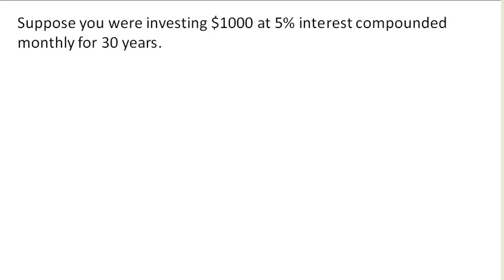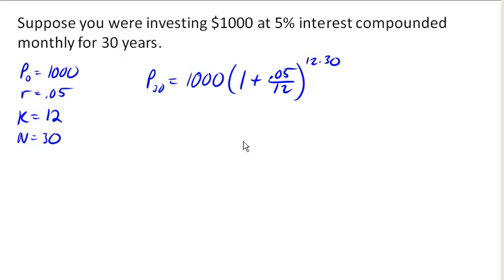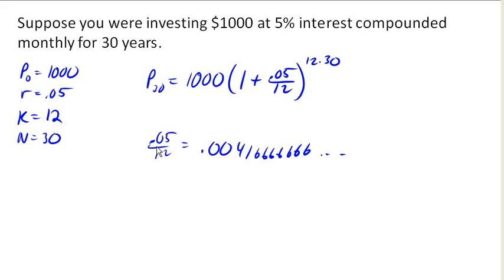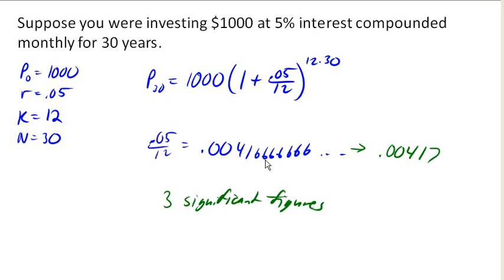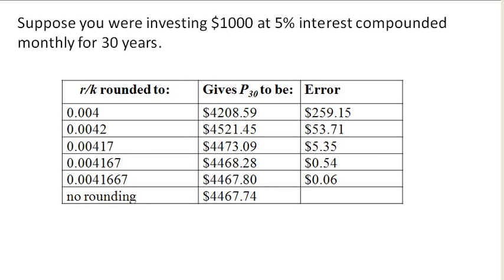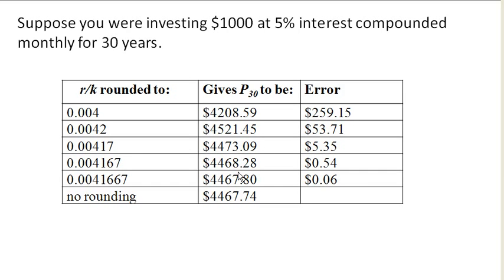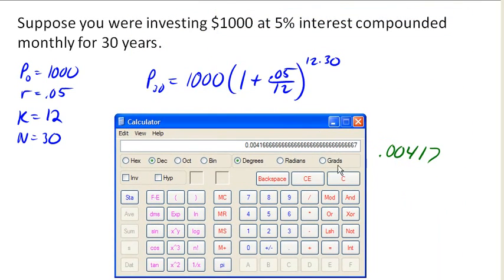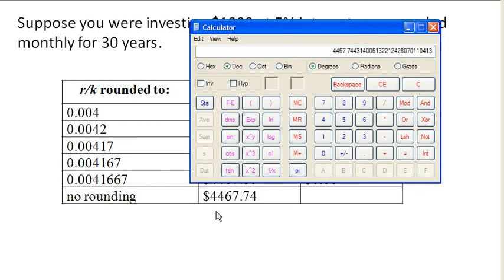Compound Interest Part 3